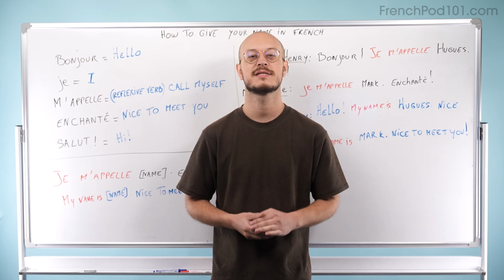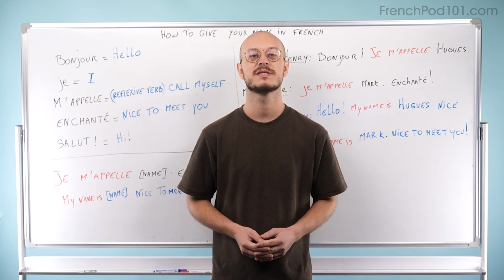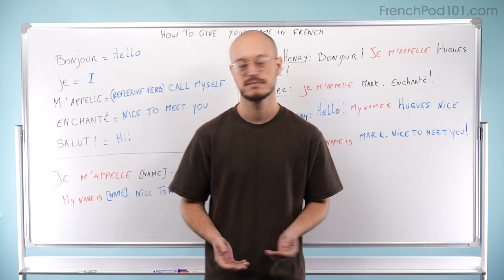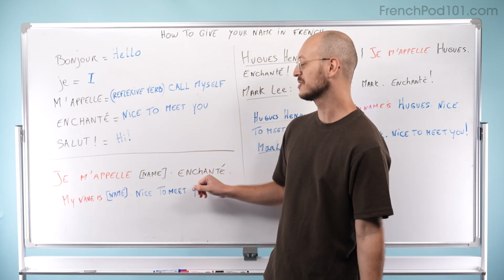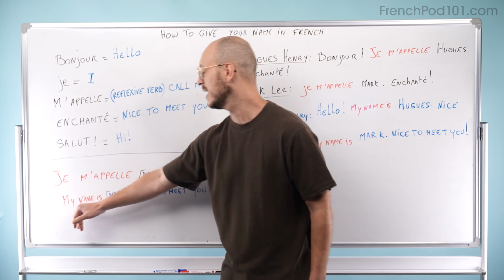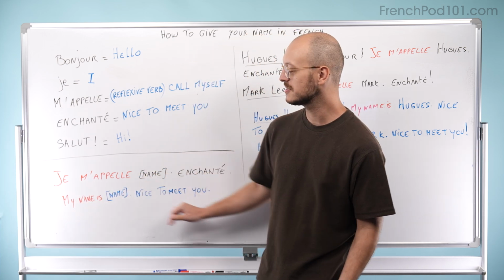How to Give Your Name in French | French for Absolute Beginners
Download tons of FREE PDF lessons to learn French twice as fast, click here!

In this video, you'll learn how to give your name in French. If you want to start learning French, this video is made for you. Our host expresses herself in English and simple French, with subtitles. This video will challenge your reading and listening comprehension skills and help you progress in your French study.

Step 3: Start speaking French the fast, fun and easy way!

This is the fastest, easiest way to pick up basic French!